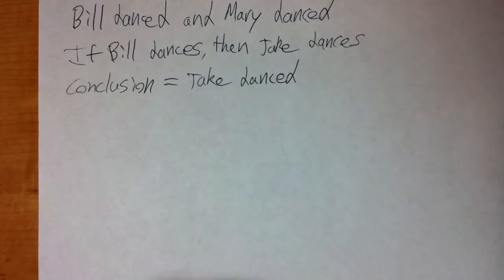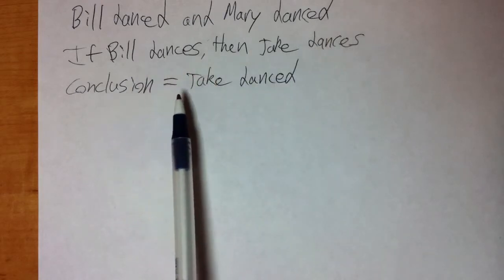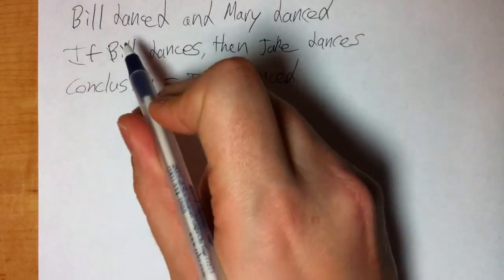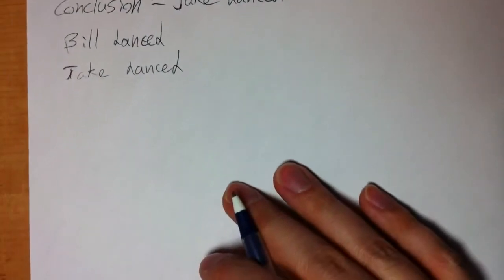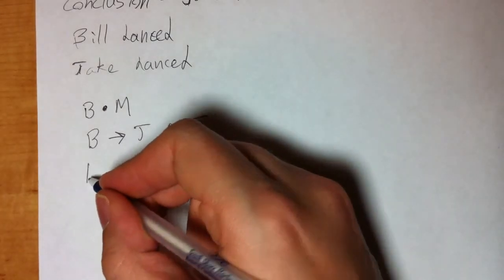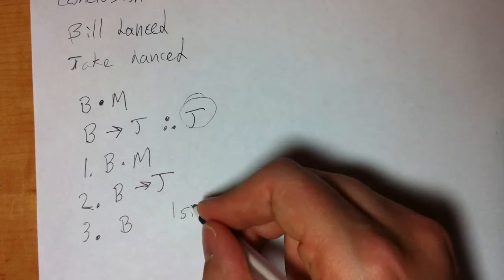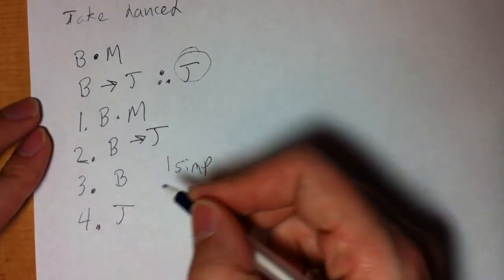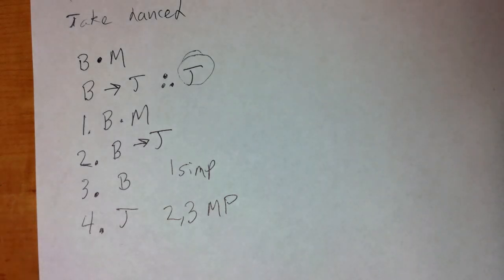What are Proofs? - Power of Logic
This video explains the basic concept of what a proof is.